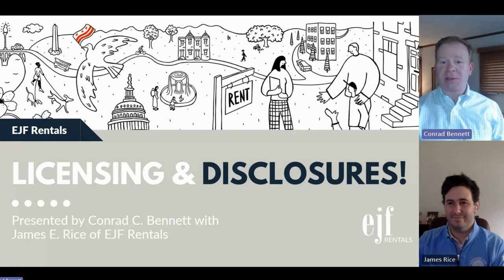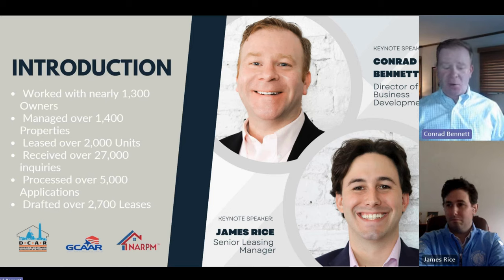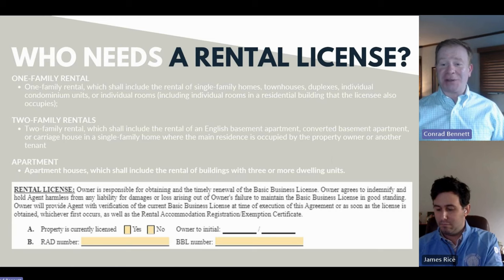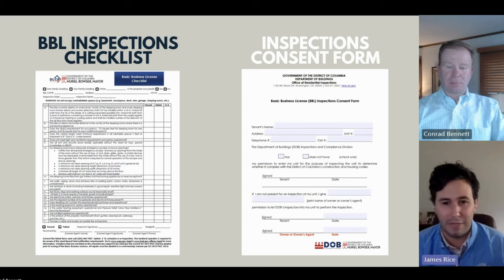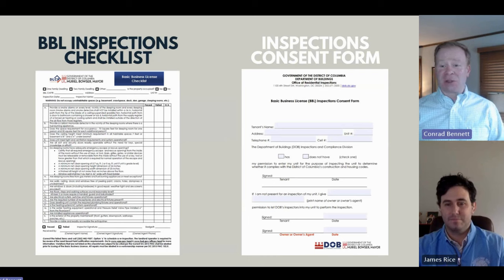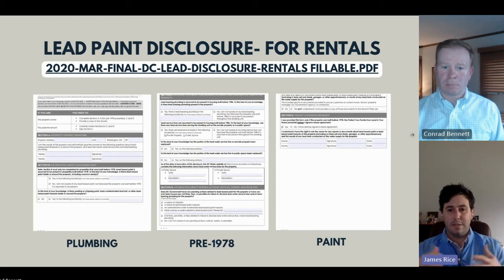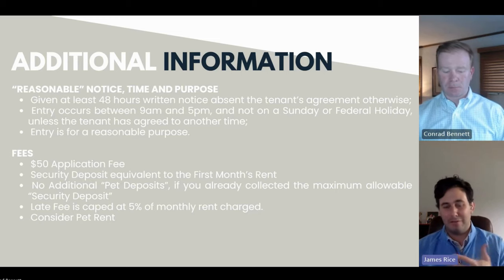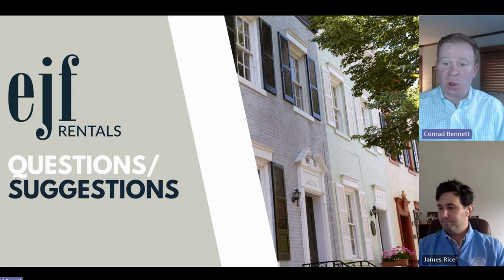Licensing and Disclosures Webinar - EJF Rentals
In this 30-minute event, you'll have the chance to learn from experienced professionals who are successfully navigating the rental industry. Join us as we delve into the crucial aspects of rentals, including licensing, application fees, and disclosures. With real-time interaction and a dedicated Q&A session, you can ask pressing questions and receive personalized answers to help overcome challenges and make informed decisions. Don't miss out on this chance to gain valuable knowledge and expand your professional network.